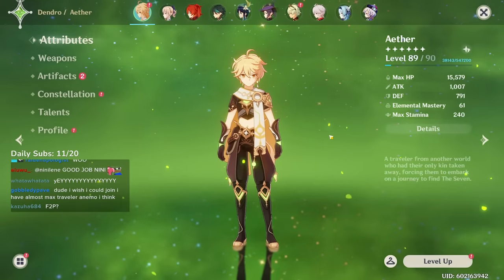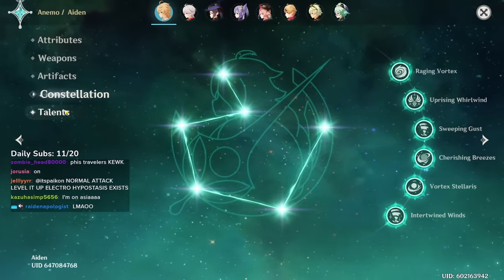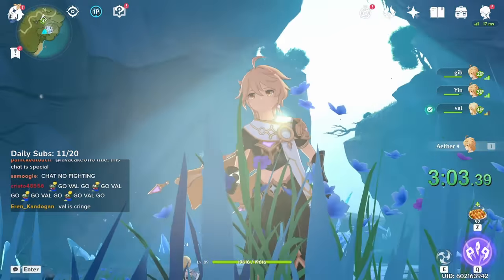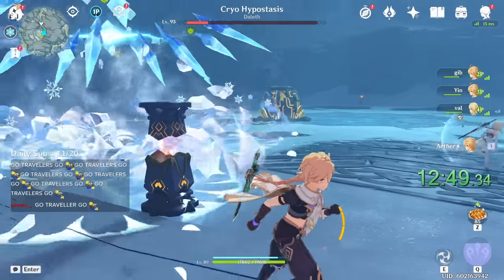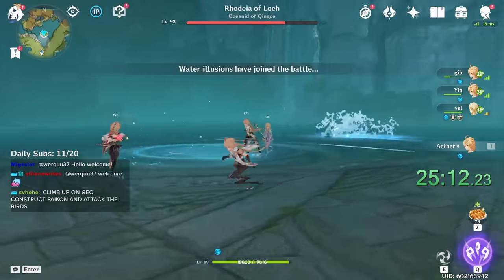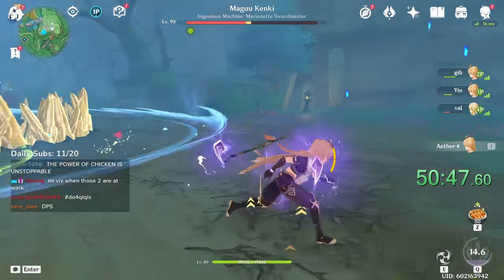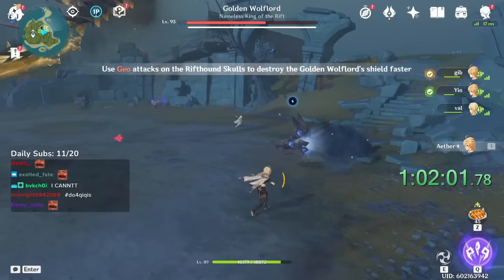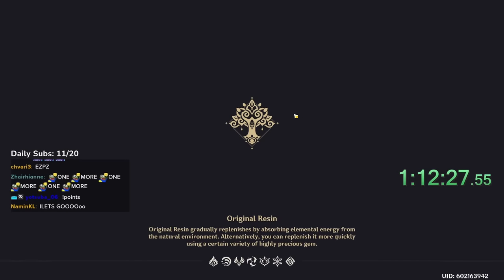I Started the Apocalypse with 4 Travelers | Genshin Impact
found our sister.